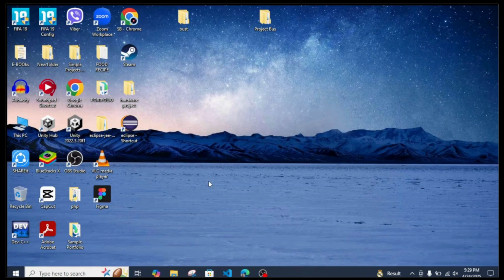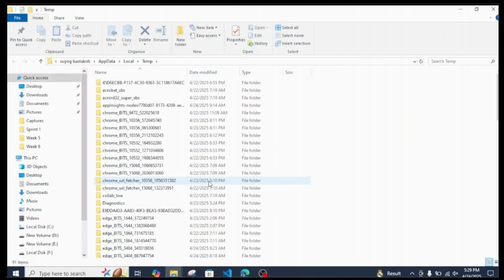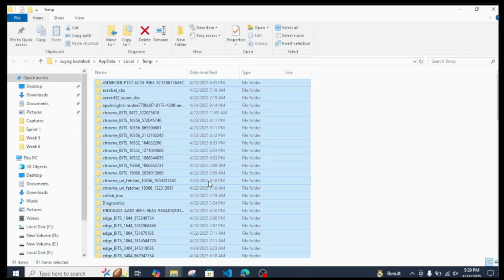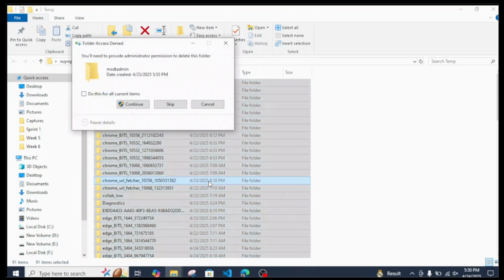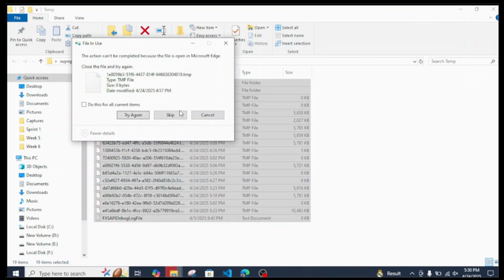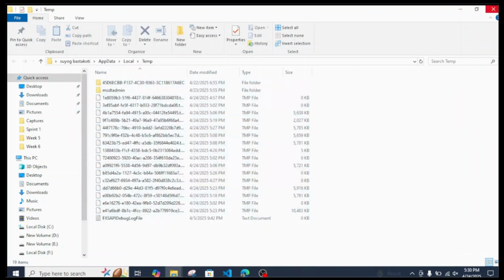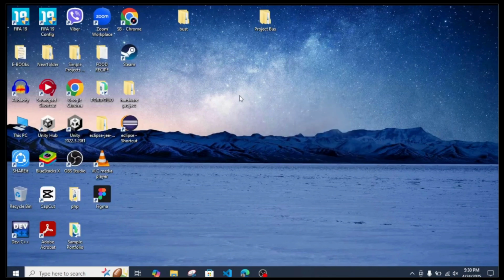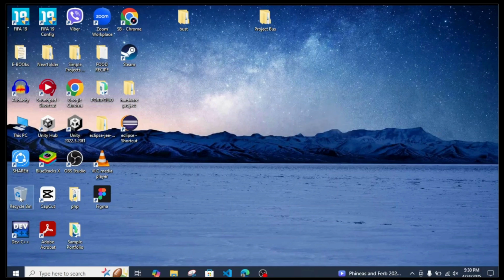How to Delete Temporary Files Permanently on PC or Laptop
How to Delete Temporary Files Permanently on PC or Laptop (2025)!
Want to free up space and improve performance on your PC or laptop? This video will guide you step-by-step on how to delete temporary files permanently from your Windows device. Whether you're asking, "How do I remove temp files from my computer?" or looking for a way to clean up your system, this tutorial has you covered. Learn the easiest and most effective methods to clear temp files and keep your computer running smoothly. Watch now to permanently delete temporary files from your PC or laptop today!

Timestamps:

00:00 How to Delete Temporary Files Permanently on PC or Laptop
00:10 How Do I Remove Temp Files From My Computer?